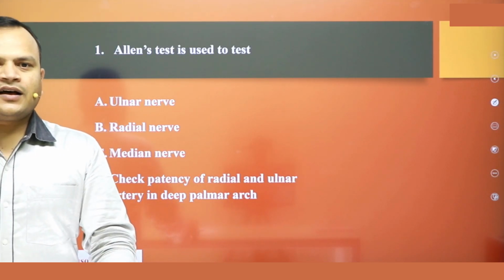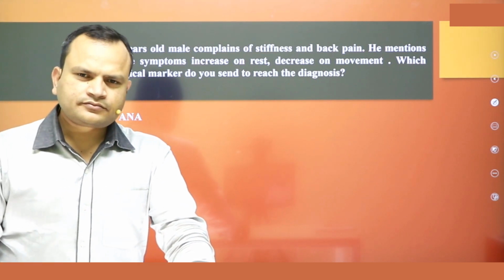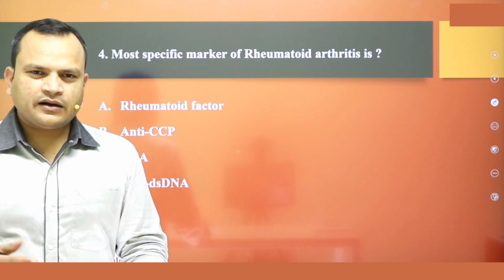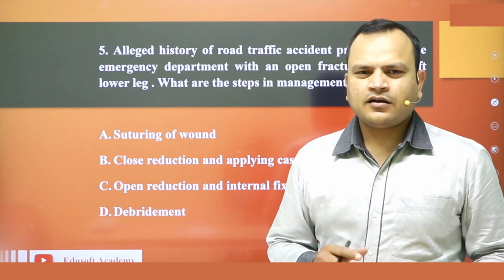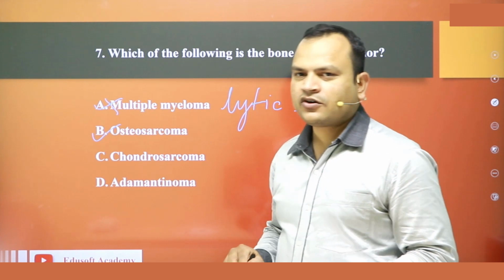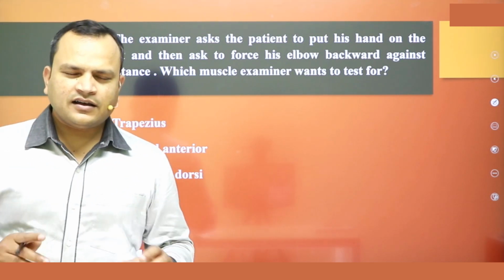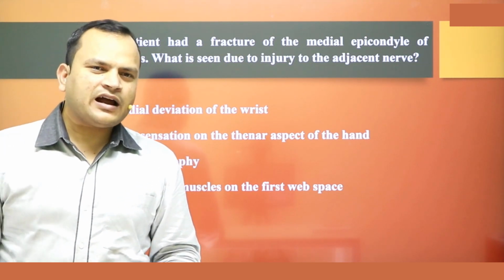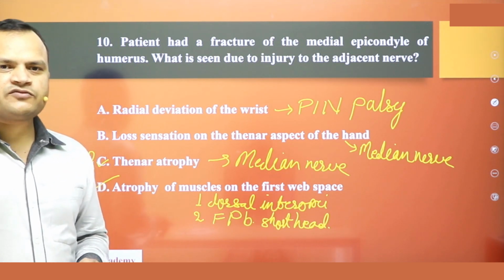Recall CEE PG 2077 Series || Dr. Lok Raj Chaurasia || Orthopedic || Edusoft Academy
Exam Recall Series 2077 (CEEPG), 2 session everyday (8:00 pm and 8:30 pm), started from December 6 covering all 19 subjects along with CPD videos. In this series we are intended to help you to get a head start for your CEEPG 2079 preparation. From this year, every questions has negative marking of 0.25. So, our PG mentor will try to explain & cover the Memory Based Recall (MCQs) questions & answers discussion.